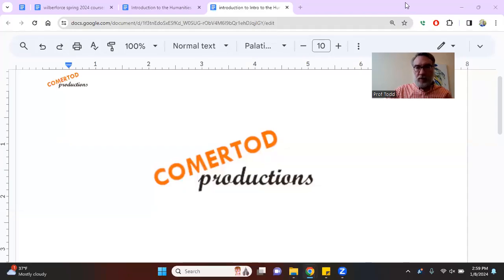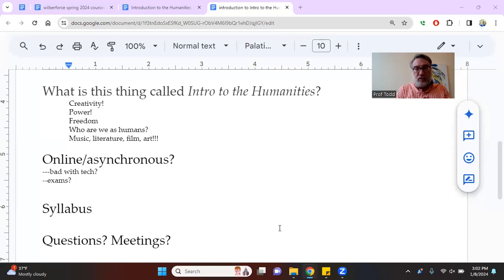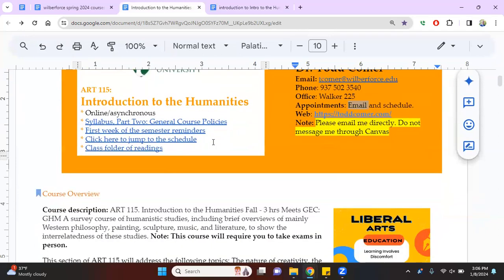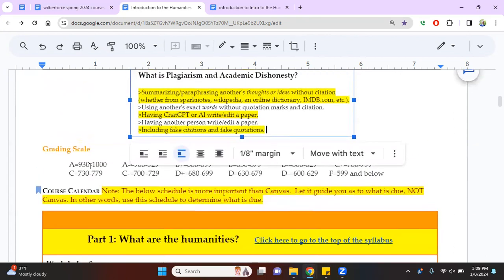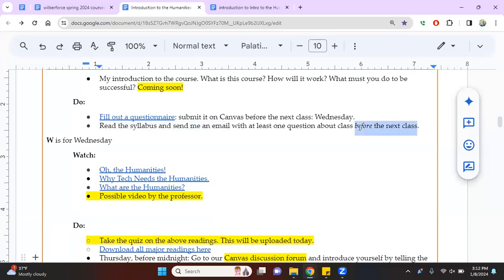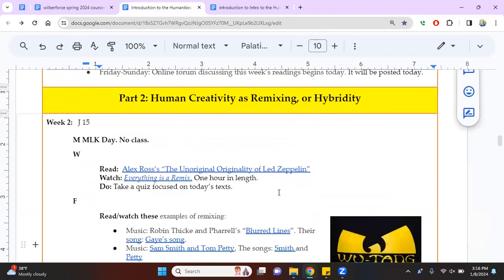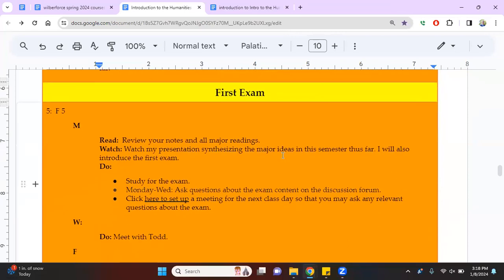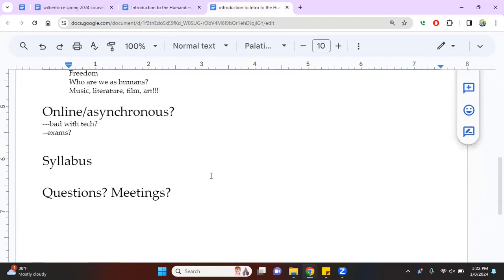Course Introduction: Introduction to the Humanities